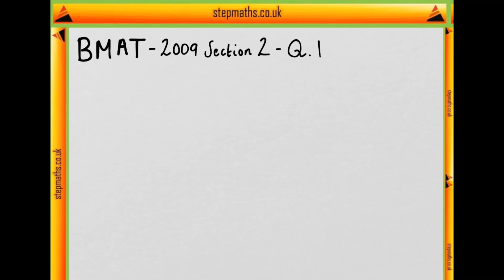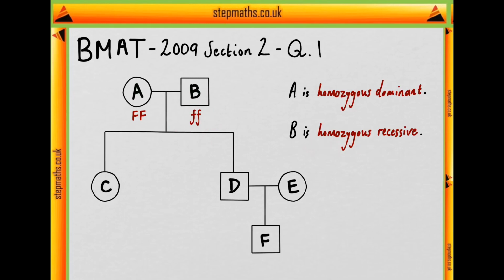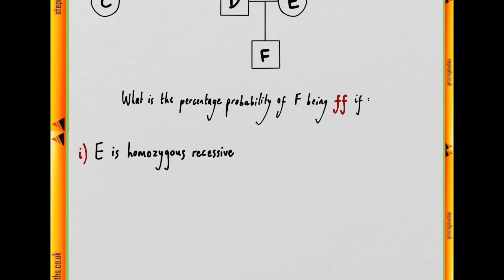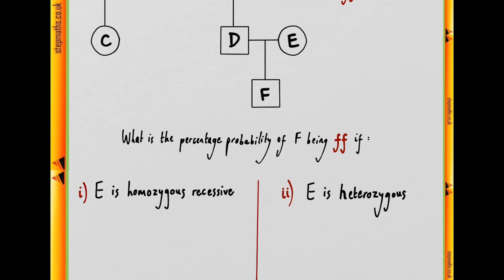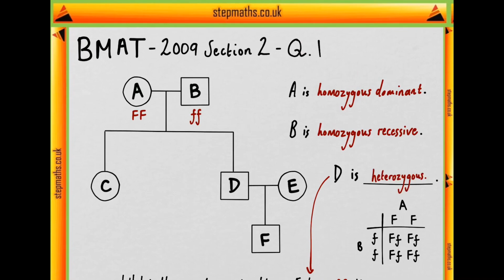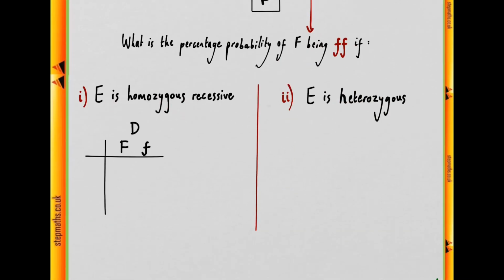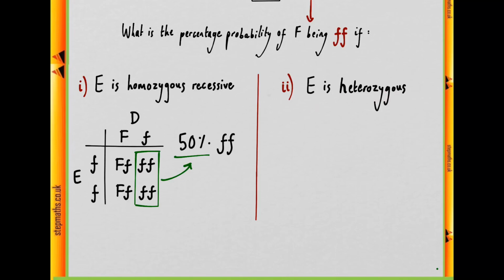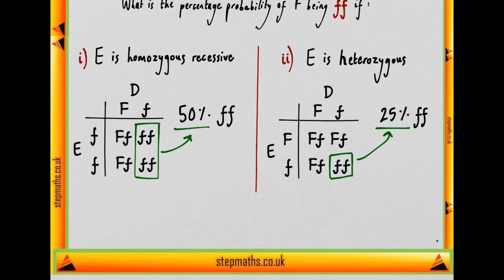BMAT 2009 Section 2 - Q01 Bio - Inheritance diagram - Worked Solution